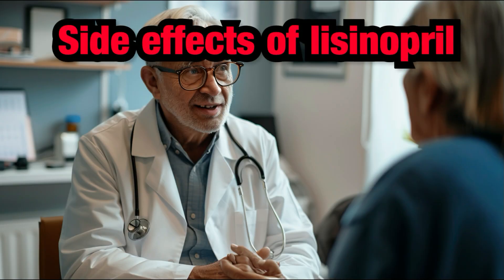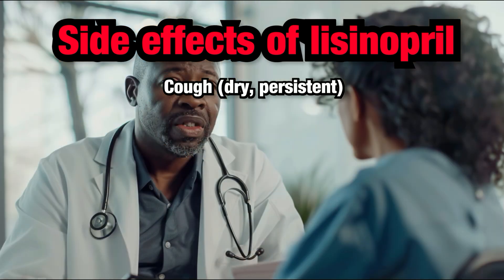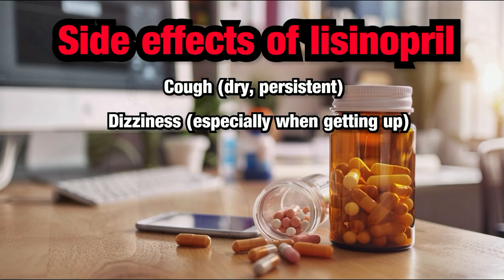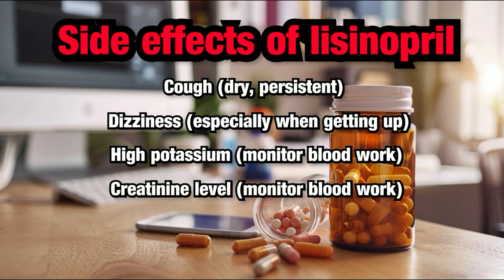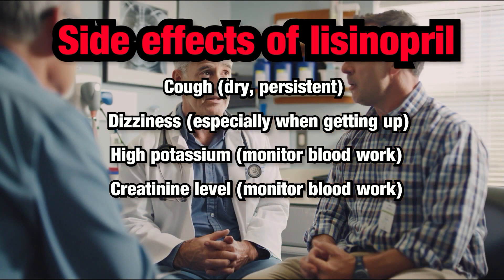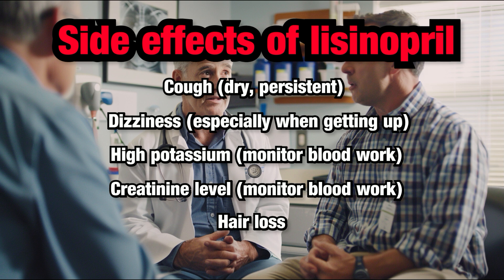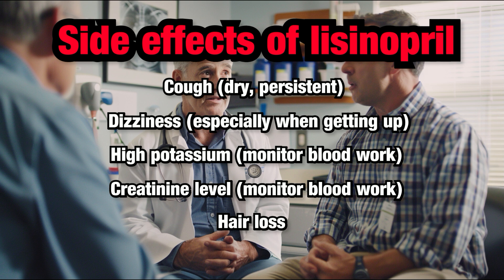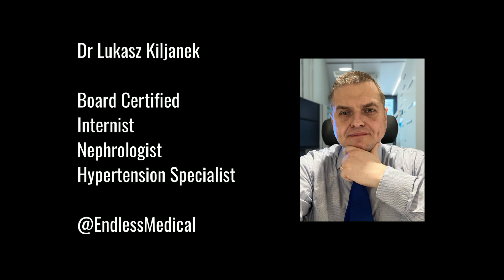Lisinopril. Side effects of this commonly used hypertension (blood pressure) medication.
Understanding the Common Side Effects of Lisinopril (sold under the brand names: Zestril or Prinivil),

Welcome to our educational video by Dr. Lukasz Kiljanek, a Board Certified Nephrologist, Hypertension Specialist, and Internal Medicine physician.

Lisinopril a widely prescribed medication for high blood pressure (hypertension), heart failure or kidney disease. While it is highly effective, it's important to be aware of potential side effects. In this video, we'll discuss common side effects.

Cough: Some people might experience a persistent dry cough while taking lisinopril. If you develop a cough, let your healthcare provider know. There are other medications that provide almost the same benefits as lisinopril but may not cause a cough.

Dizziness: Dizziness can happen, especially if your blood pressure lowers too much or if you are dehydrated.

High Potassium level: Lisinopril can cause your potassium levels to become high. Your healthcare provider will likely monitor your potassium levels, usually 3-4 weeks after starting lisinopril or increasing the dose of lisinopril to make sure potassium stays within a safe range.

Increased creatinine level: Creatinine level can go up, and this sometimes indicates that the medication is actually working. Blood work will be needed to monitor creatinine levels to ensure it remains within safe ranges, usually 3-4 weeks after starting lisinopril or increasing the dose of lisinopril.

Hair Loss (Alopecia): While not common, some people might experience hair loss, also known as alopecia, when taking lisinopril. If you notice hair loss, discuss this with your healthcare provider to determine the cause and explore alternative treatments if necessary.

Always notify your healthcare provider if you develop any side effects or have any concerns or questions about your medication. They can provide the best advice and support for your specific situation.

Additional Information:
Dr. Lukasz Kiljanek has had thousands of patient encounters and shares his expertise to help you manage your blood pressure effectively.